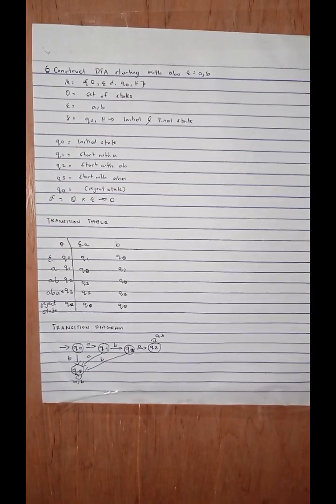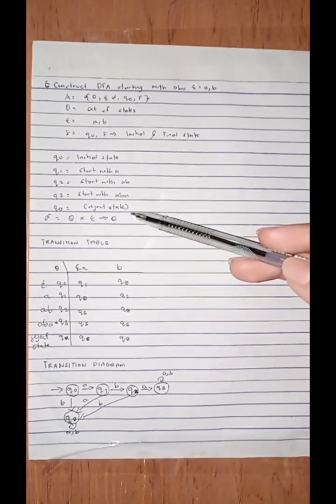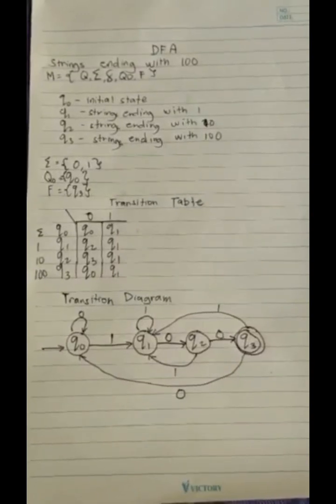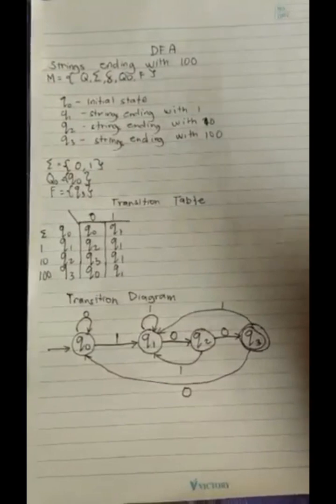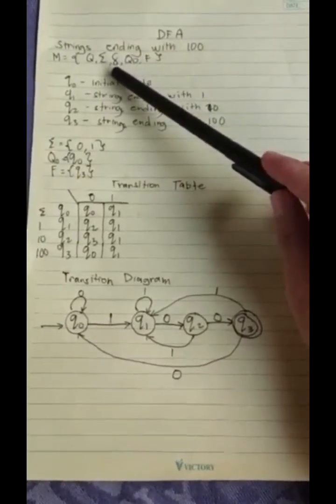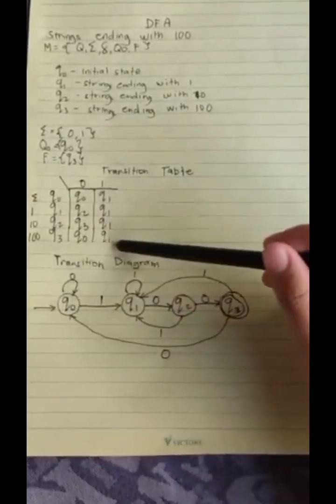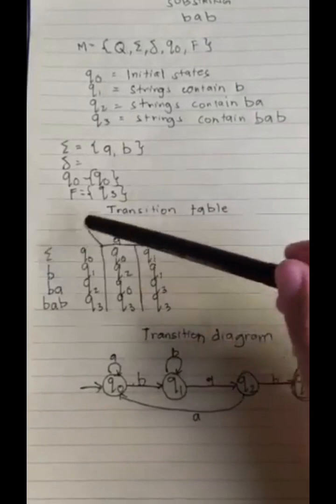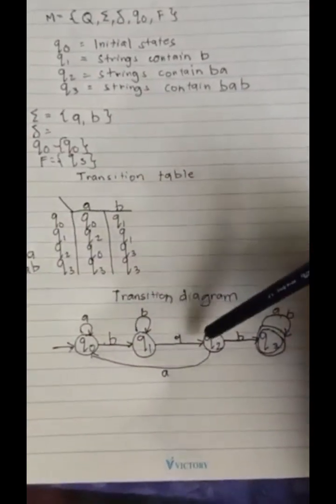GROUP 5 by Erika Jane Libao & Mao, Abdul Majeed